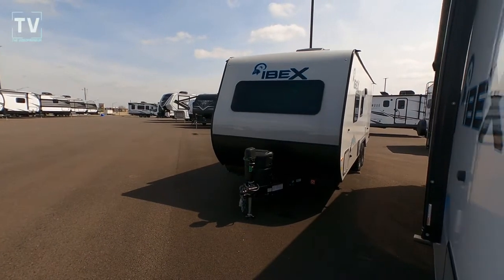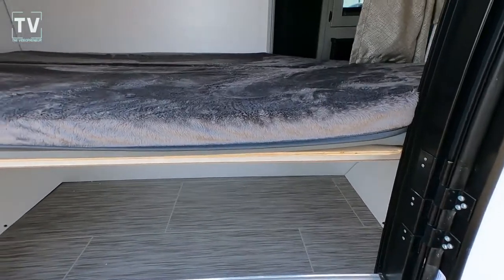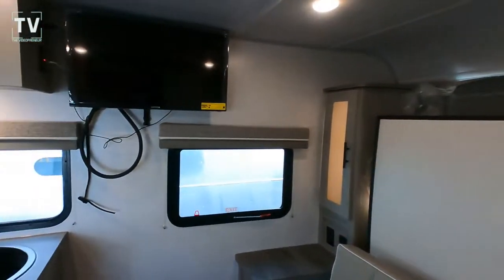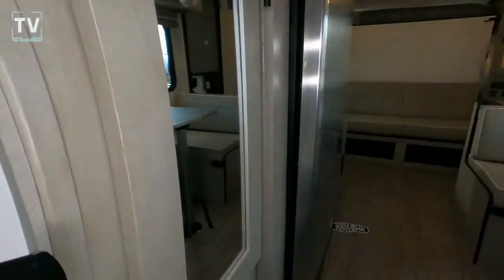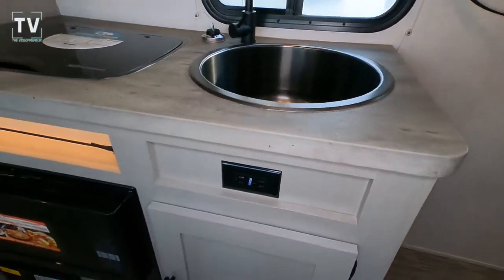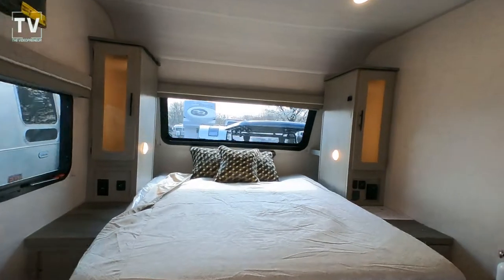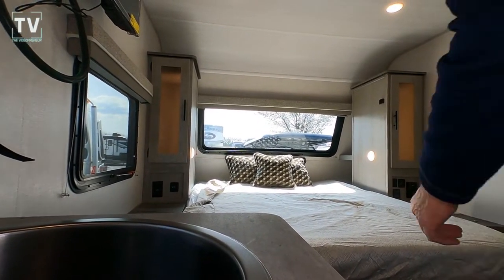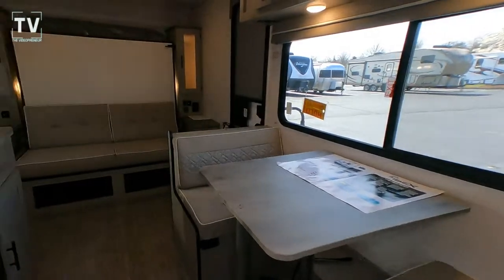2022 FOREST RIVER IBEX 19MBH Walk Through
2022 FOREST RIVER IBEX 19MBH

Price $42,129

Sleeps 5 // 0 Slides // Hitch Weight 465 lbs // Gross Weight 7465 lbs // Cargo 3331 lbs // Tanks 30/30/30

Specifications
Sleeps 5 Length 24 ft 8 in
Ext Width 7 ft 4 in Ext Height 9 ft 11 in
Interior Color CASHMERE Exterior Color WHITE
Hitch Weight 465 lbs Gross Weight 7465 lbs
Dry Weight 4134 lbs Cargo Weight 3331 lbs
Black Water Capacity 30 gals Number Of Bunks 2
Available Beds Murphy Queen Refrigerator Type Stainless Steel
Refrigerator Size 6 cu ft Cooktop Burners 2
Number of Awnings 1 AC BTU 15000 btu
TV Info 32" 12V TV Awning Info 14'
Axle Count 2 Shower Type Standard